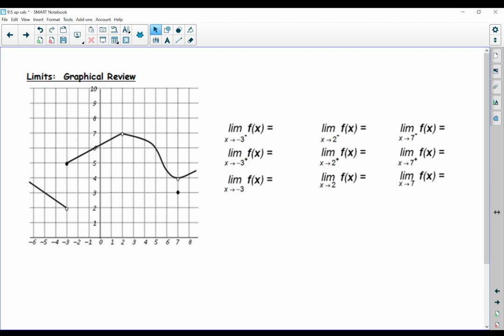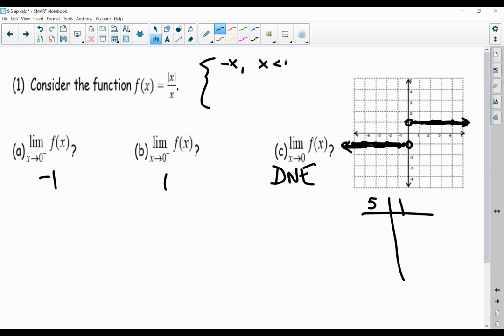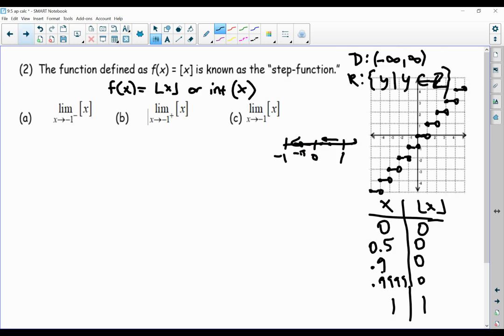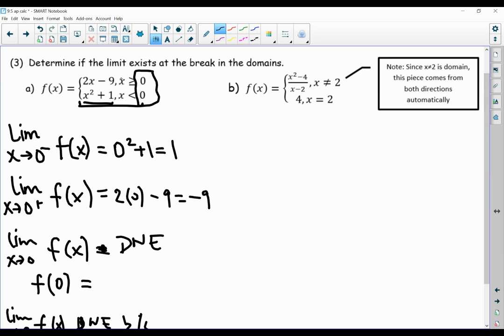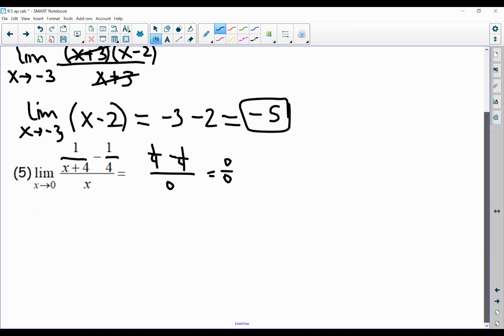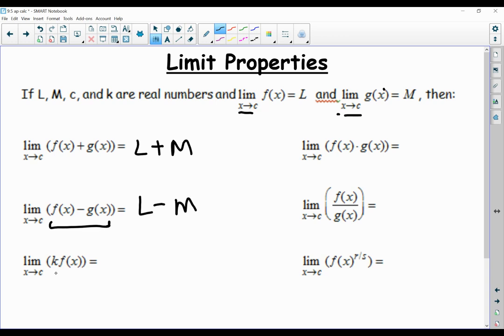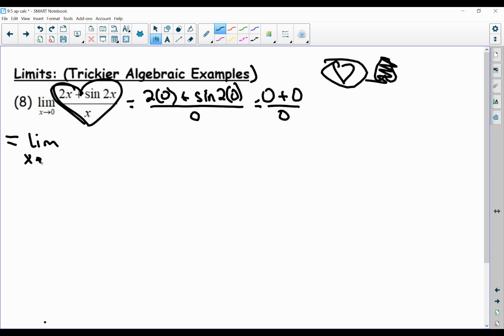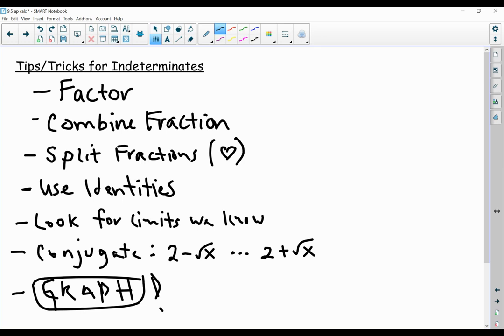Unit 1 Day 2 Notes